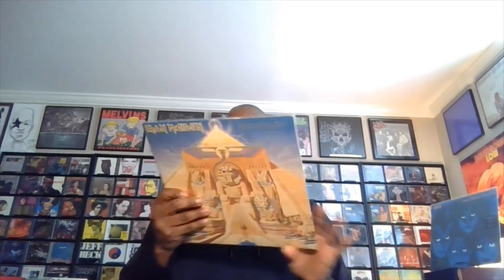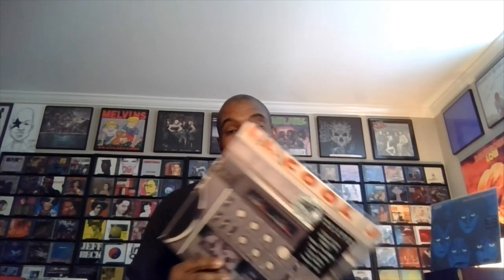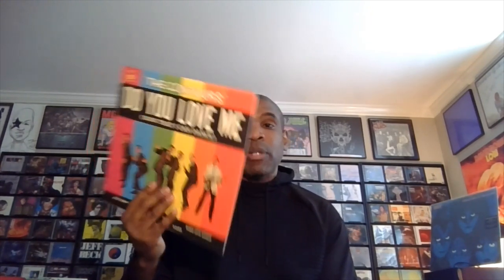Vinyl Collection 238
Just some more recent finds :)